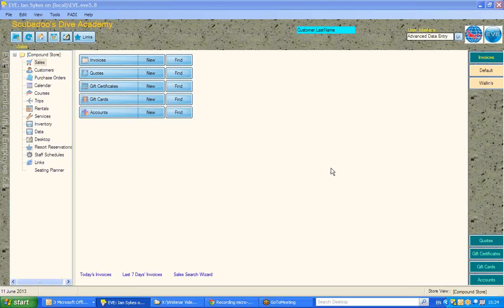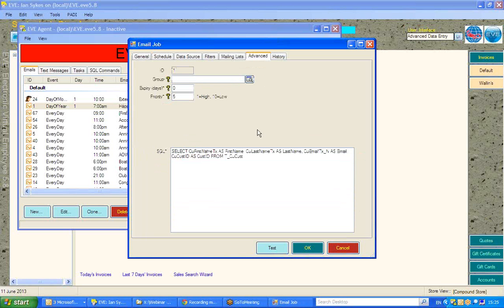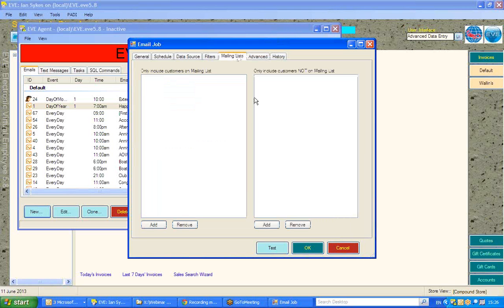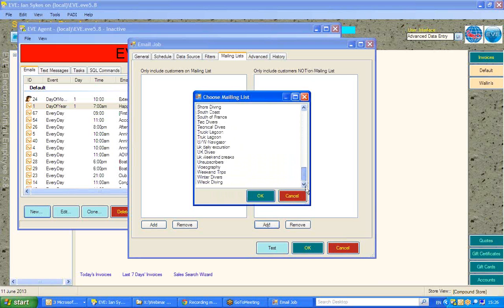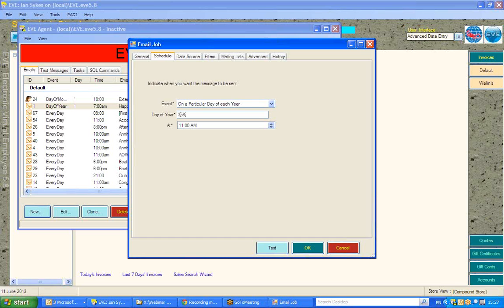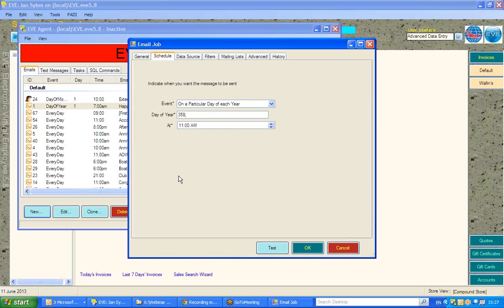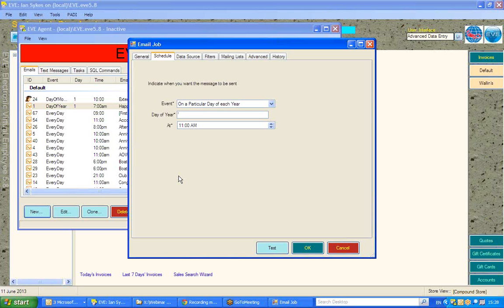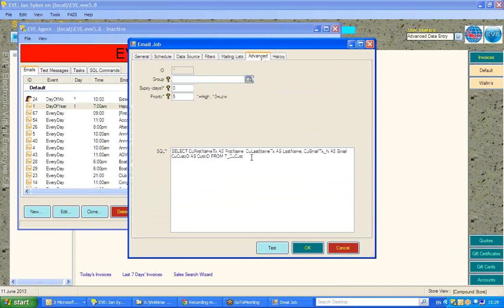How to Create Automatic Annual Emails (unedited)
Attached: How to create automatic annual emails.wmv